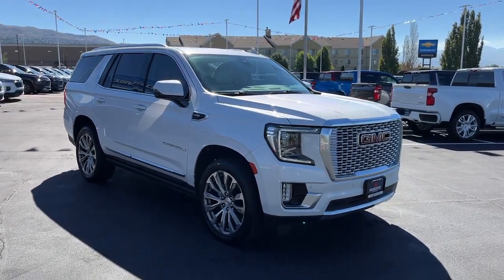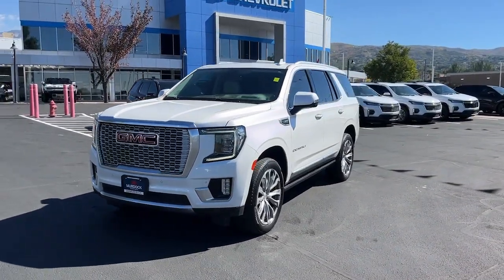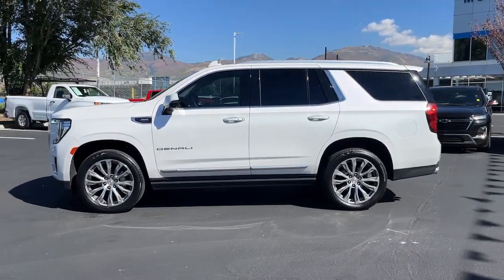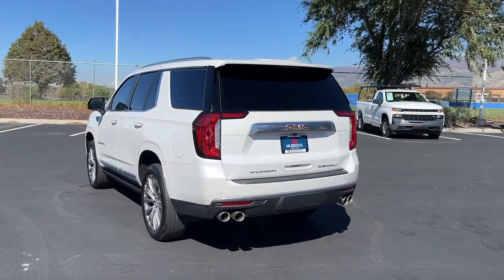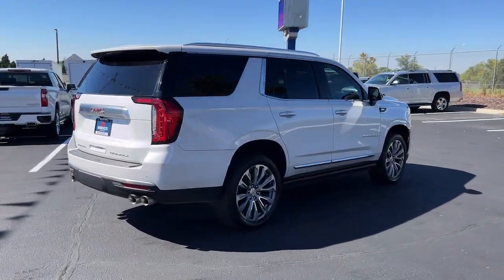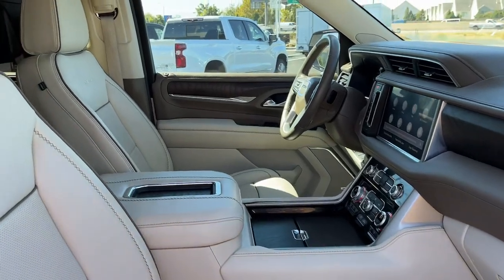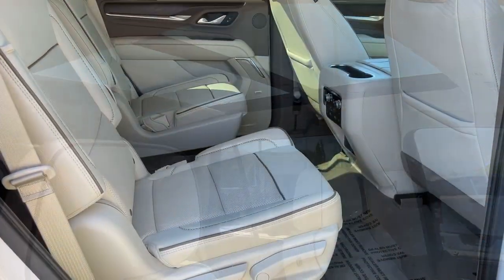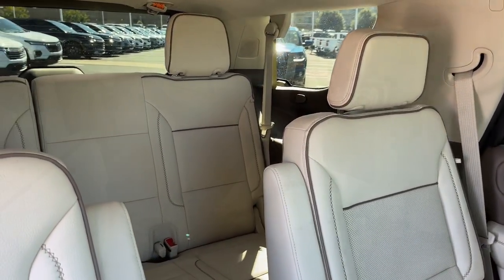2021 GMC Yukon Bountiful, Woods Cross, North Salt Lake, Farmington, Kayesville P86469MB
White Frost Tricoat Used 2021 GMC Yukon Denali available in 2375 S. 625 West, Woods Cross, Utah at Murdock Chevrolet. Servicing the Bountiful, Woods Cross, North Salt Lake, Farmington, Kayesville, UT area.

Murdock Chevrolet
2375 S 625 W

**2021 GMC Yukon Denali 4WD**brbr*CARFAX One-Ownerbr*White Frost Tricoat br*10-Speed Automatic with Overdrive br*EcoTec3 6.2L V8 br*4WDbr*REAR SEAT MEDIA SYSTEMbr*22 WHEELSbr*POWER ASSIST STEPSbr*SUNROOFbrbrbr**MURDOCK CERTIFIED**brIncludes the following items:br* Full comprehensive multi-point inspectionbr* Factory Certified Technicianbr* Three month 3000 mile warrantybr* Complimentary carwashes for lifebr* Five-day exchange policybr* Free annual state inspectionbr* CarFax Reportbr* Uber/Lyft appointment transportationbr* WiFi soda and snacksbrbrbr*Manufacturer Buyback Branded Titlebr*FACTORY WARRANTY with ADDITIONAL BUYBACK COVERAGEbr*All prices reflect dealer arranged financing.brbrCALL FOR AN APPOINTMENTbrbr